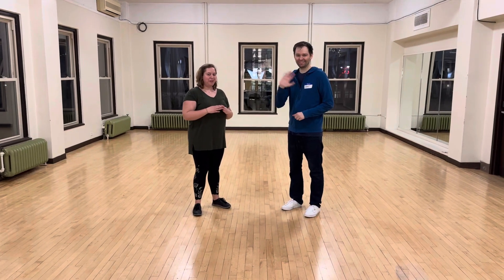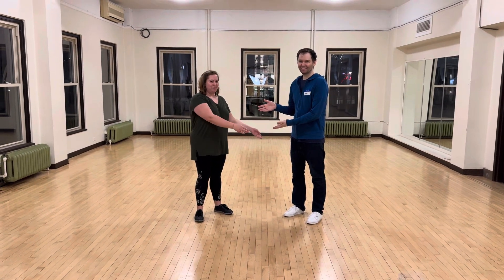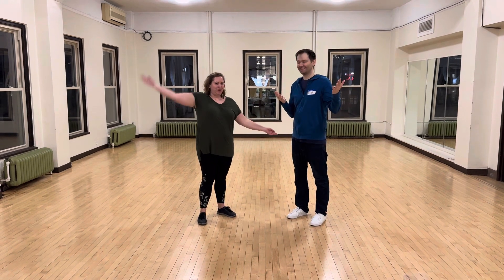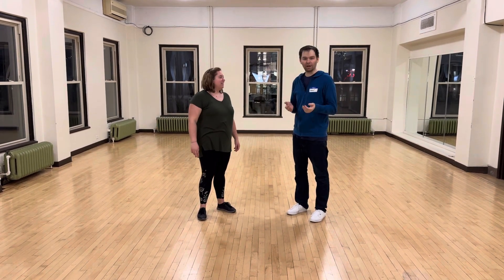Uptown Swing Level 3 (California Routine) 2/15/2024